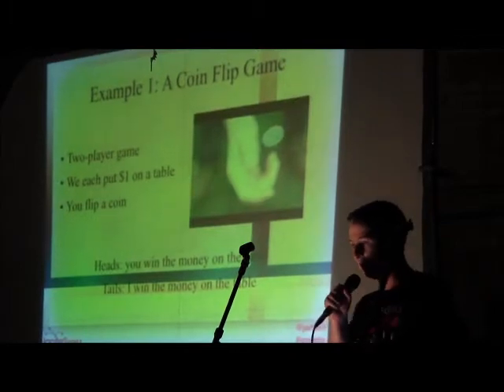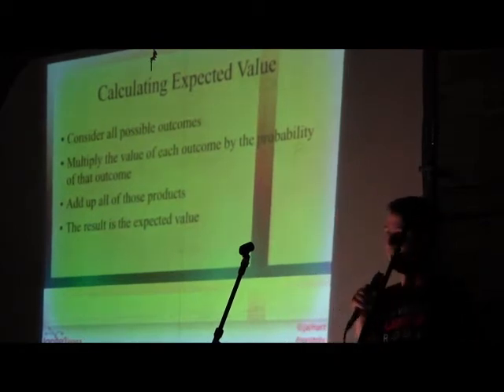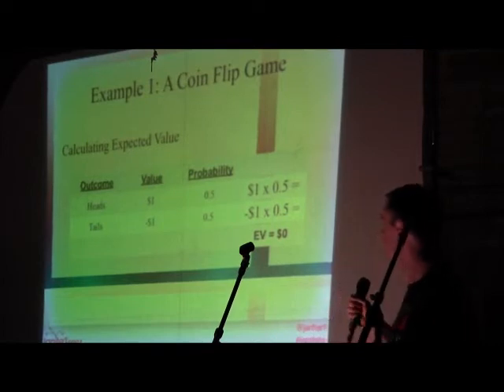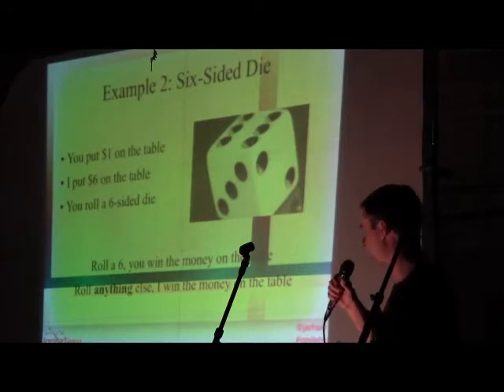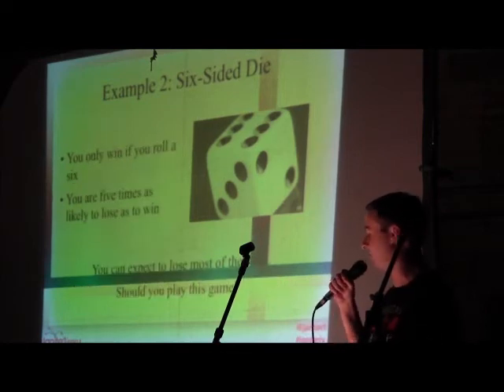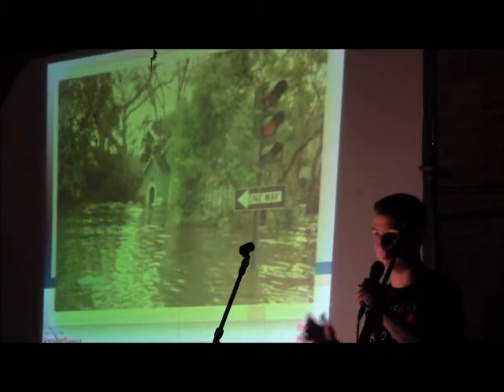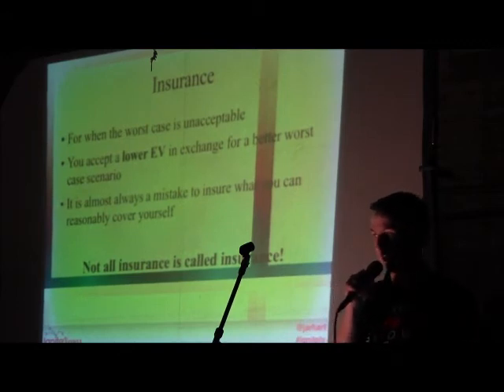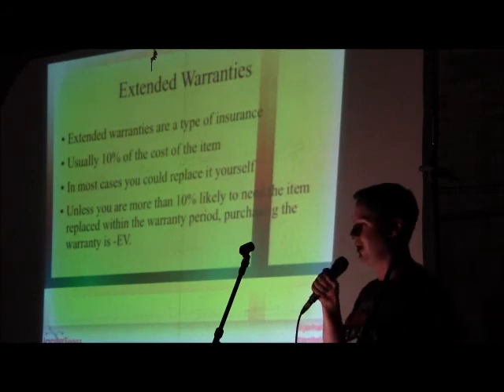Jason Arhart - Why Gambling Theory Matters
I'll talk about the core concept in gambling theory and why, far from being limited to games of chance, it is a universal principle that applies to every decision you make.

Video by @FranklinTallah